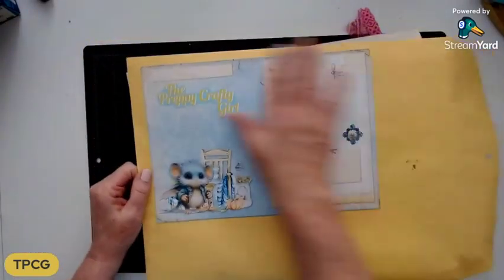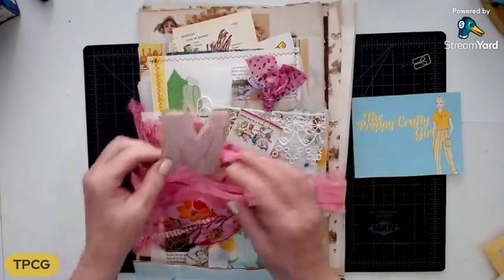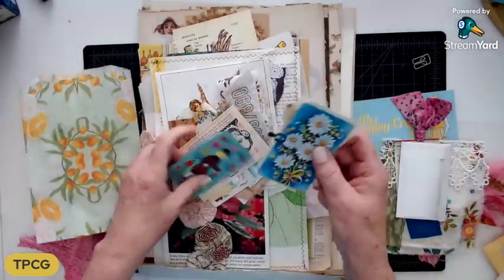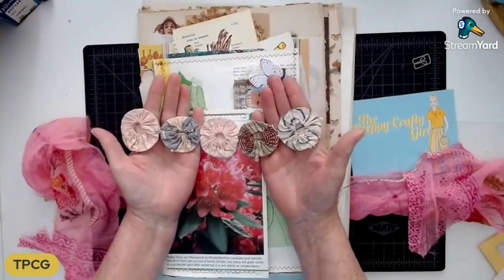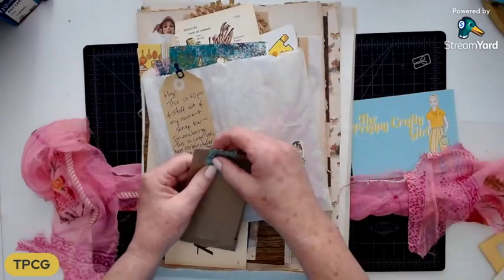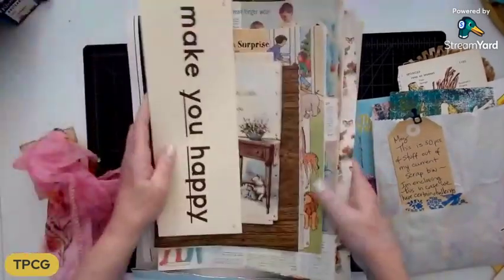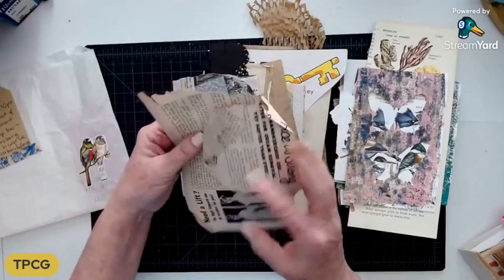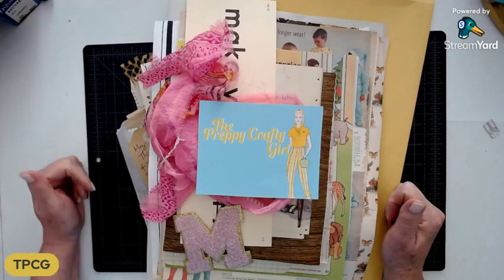Outgoing Mail for Chasing Retro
Meg posted her unboxing already up on her channel (link below) so I wanted to share what I sent her. This is the ephemera swap package I sent out to @ChasingRetro for our dephemerember swap challenge.

I hope you can join in this awesome inspirational adventure during the month of December